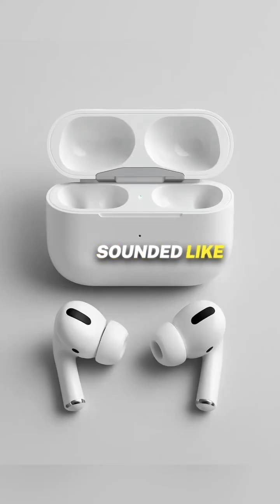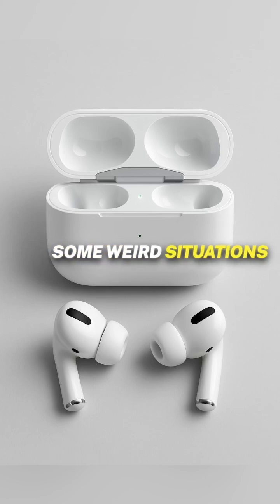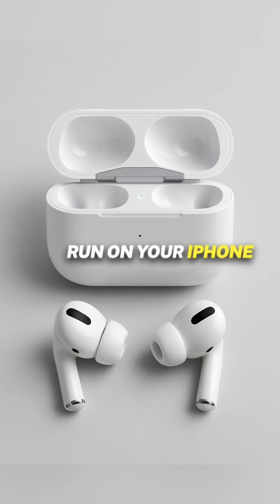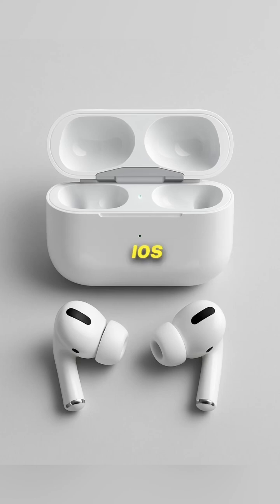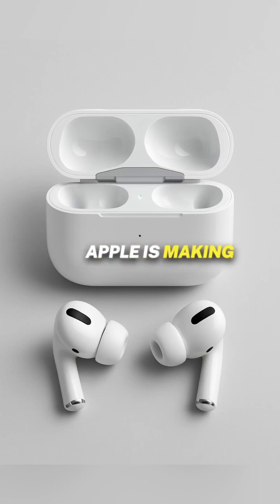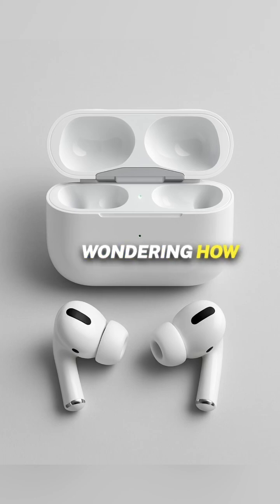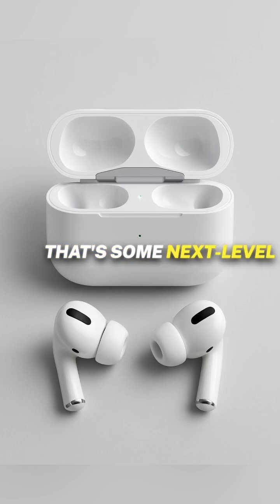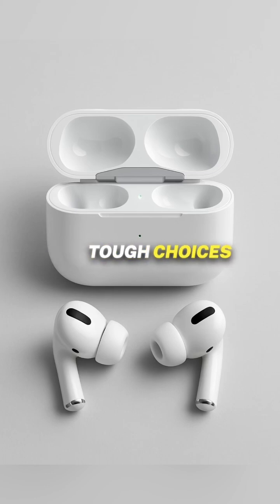AirPods Translation Blocked in EU?! + iPhone 17 Shakeups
The We discuss the limitations of AirPods live translation in the EU, the design and performance trade-offs of the new iPhone lineup, and Apple's evolving chip strategy with the A19 chip. We also explore a clever engineering solution for the thin iPhone Air's USB-C port.